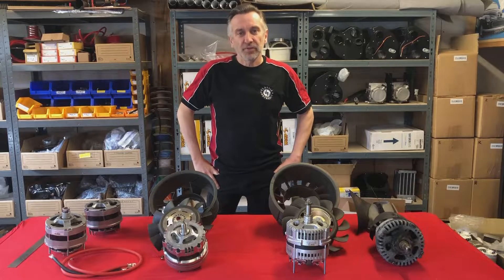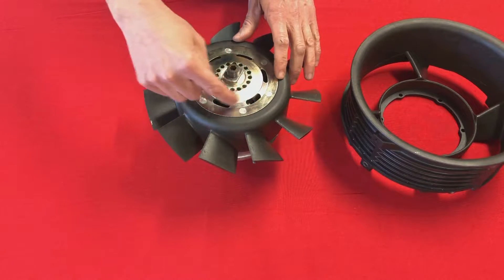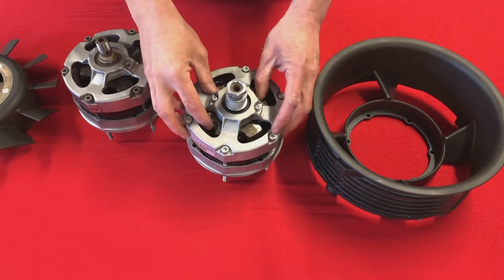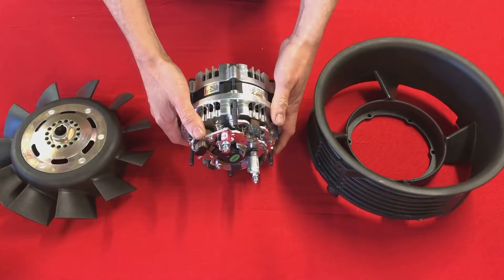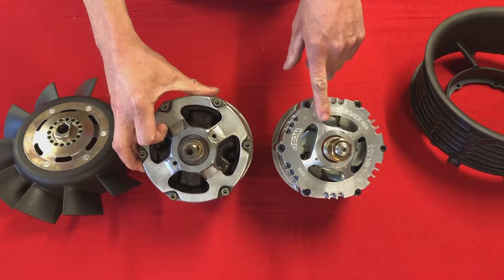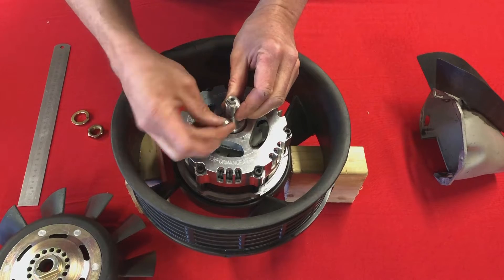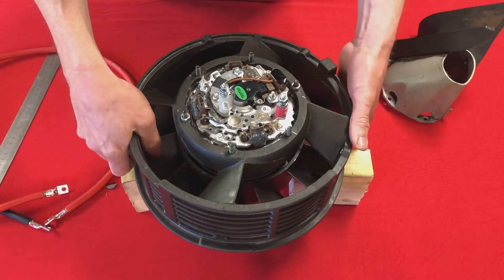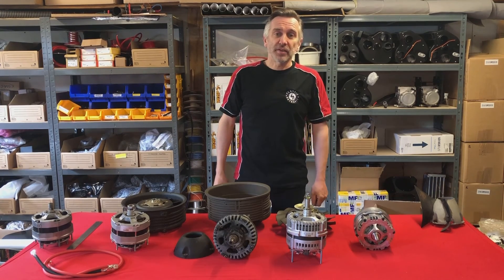High-Output Porsche 911 Alternators from Classic Retrofit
Take a look at Classic Retrofit's upgraded high output 6-phase alternators for vintage Porsche 911s with our Chief Engineer and designer, Jonny Hart. We offer internally regulated, high output alternators to suit all air-cooled 911s including the Porsche 964 and 993 models.

These units are a huge improvement over standard and are fitted as standard by noted bespoke 911 builders including Ruf, Singer and Guntherwerks and Porsche specialists all over the world. They produce far more current at idle than standard items while also generating less heat. The built-in fan and onboard regulator with patented Denso internals makes them extremely powerful and ultra reliable compared to original units.

Our high output alternators were developed to increase power from standard Porsche 911 electrical systems for our electric air conditioning systems. For manufacturing, we teamed up with alternator and specialists, WOSP.